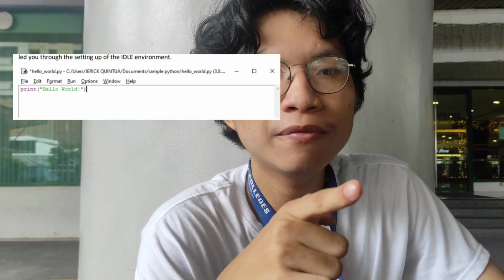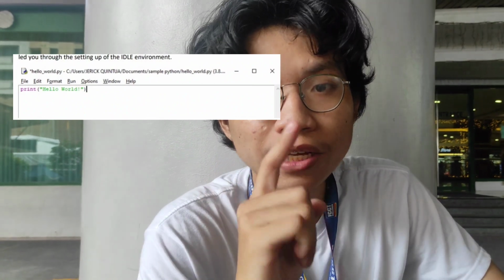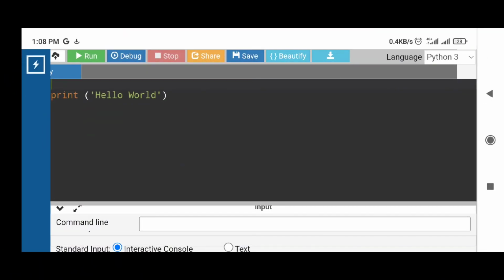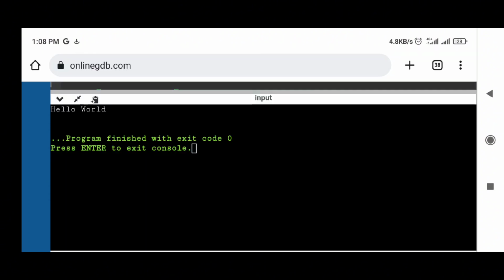LFCA211M049 CC03 CHAPTER 3 TARIGA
Name: Tariga, Carlo
Course/Section: BSIT LFCA211M049
Subject: OLCC03 - Intermediate Programming
Chapter 3: Programming Essentials in Python Part 2